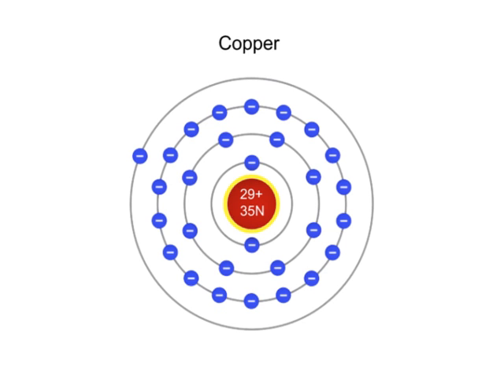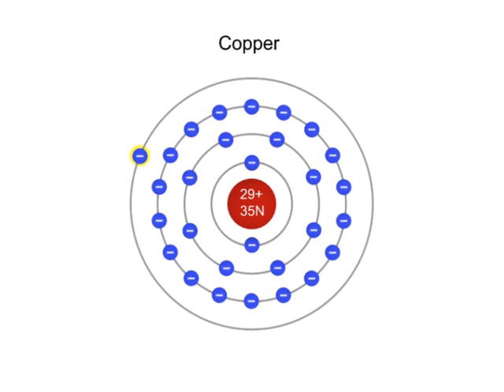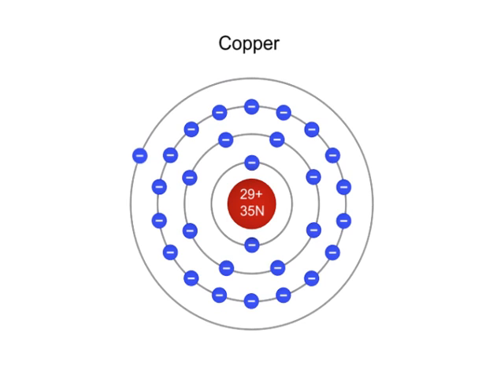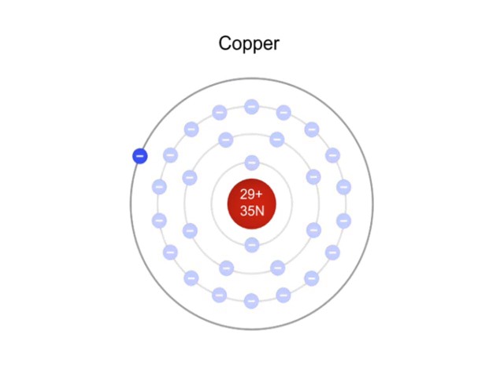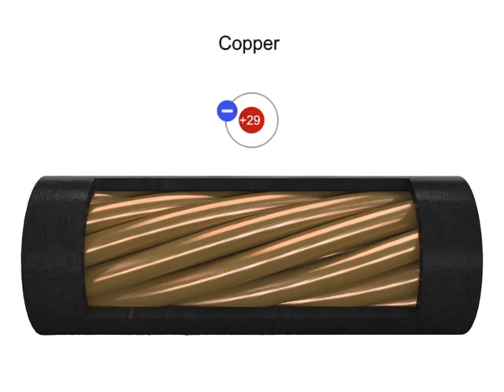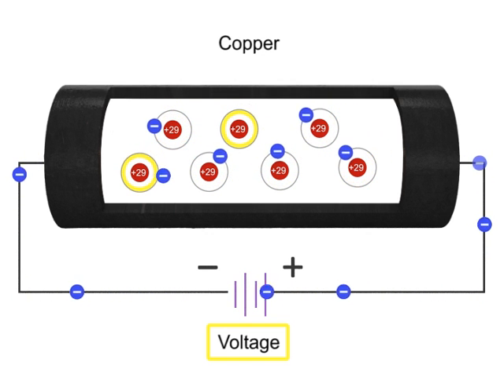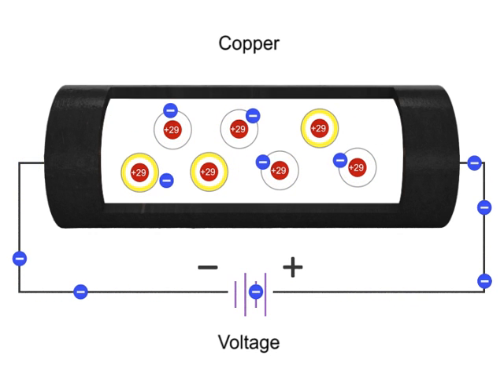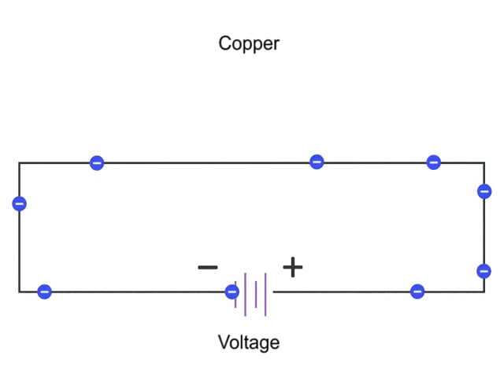What is a Copper Atom?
Learn more about copper atoms, copper conductors and current flow.